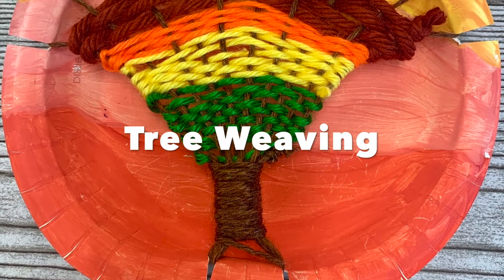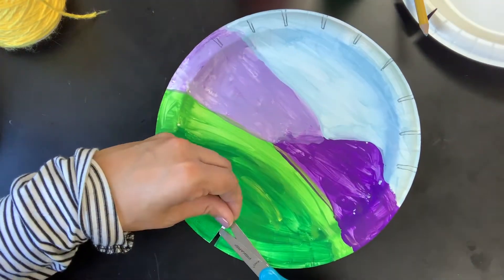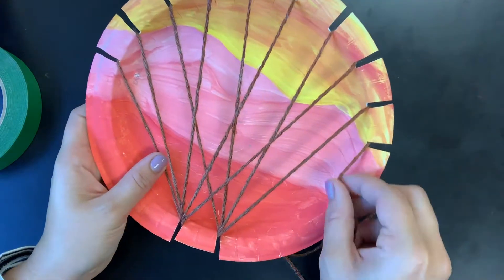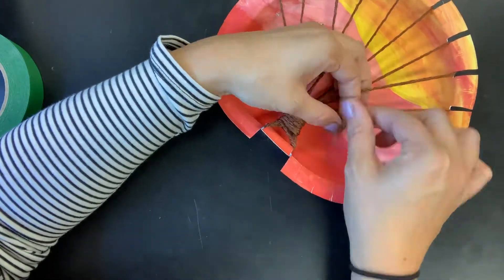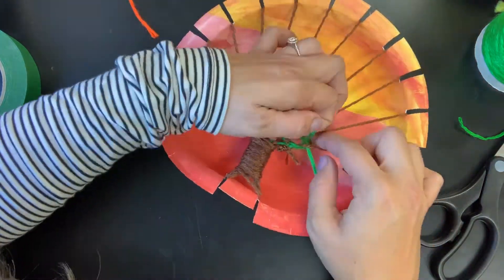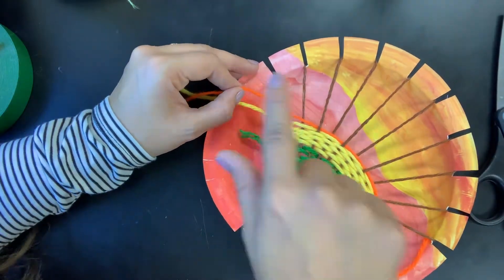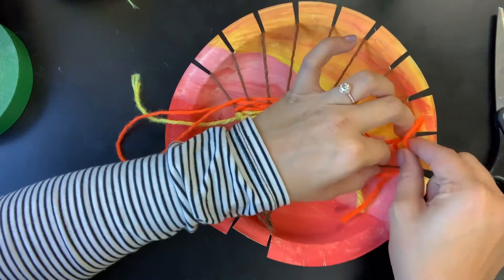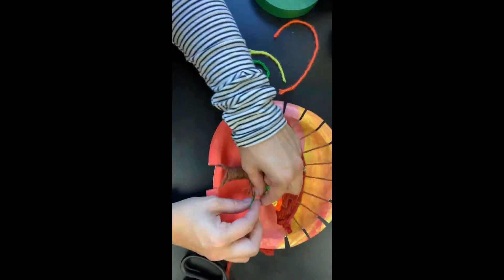Tree Weaving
This is a weaving lesson perfect for 3rd-5th graders. During the previous lesson, students painted a layered landscape.